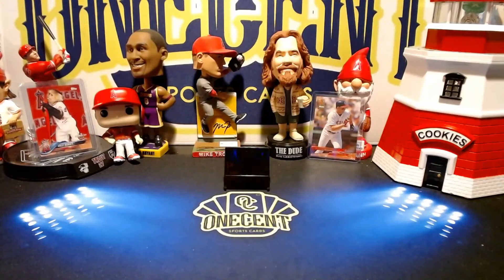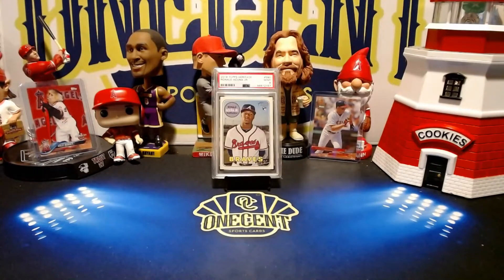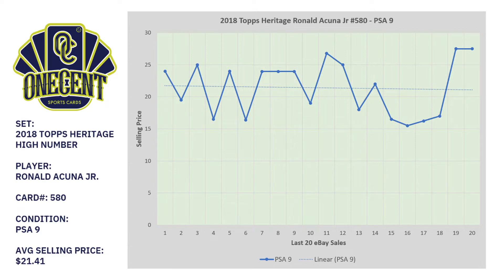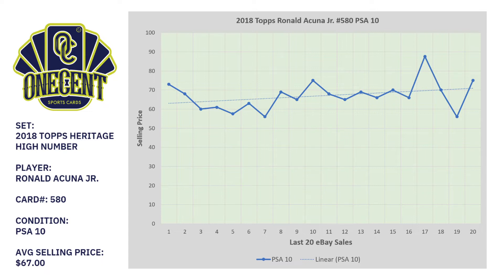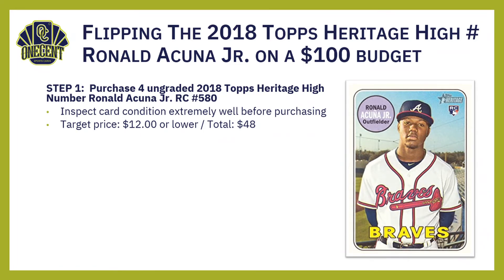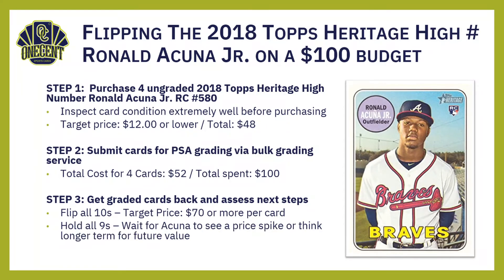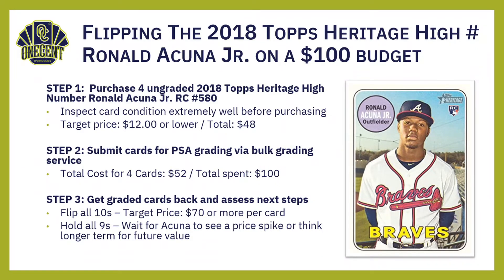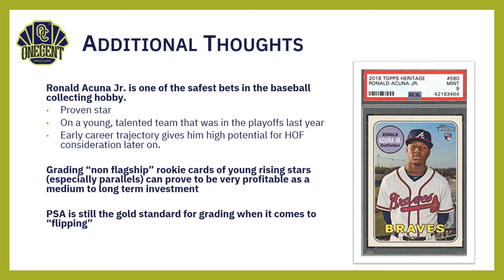Low Risk, High Reward Card Flipping Trick Could Net a Quick x3 Return! 1 Card To Do It With Now!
Buying into a future break with One Cent Sports Cards is easy! Welcome to Episode 3 of 1 Cent Sports Cards' Card Investing Video Series.

Today, we explore an inexpensive card flipping trick that you can do for as little as $100! This trick works for a lot of different cards, but I choose 1 card in particular that I think is a low risk, high reward opportunity - the 2018 Topps Heritage High Number Ronald Acuna Jr. rookie card.

PLEASE NOTE: I am not an investment advisor! I collect cards and these are tips from my personal experience that I am sharing. Trading cards are volatile commodities and I cannot guarantee profits from any of these tips. Invest at your own risk and have fun collecting even more!

• Aaron Mattson
• Anthony DeRosa
• Ed Wiley
• Golden Rule Collectibles
• Jared Patterson
• Jeff Pullins
• Matt Berry
• Samantha McGee
• Teresa Swift
• Tomm Edwards